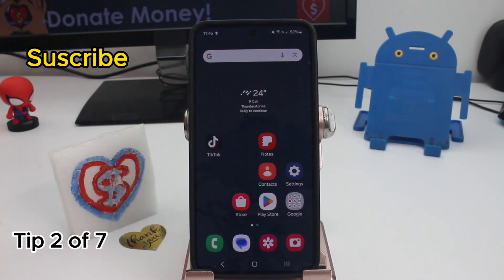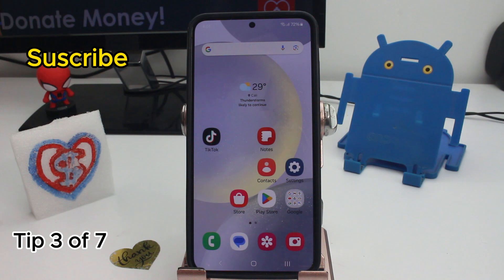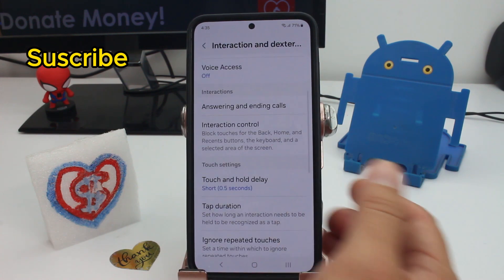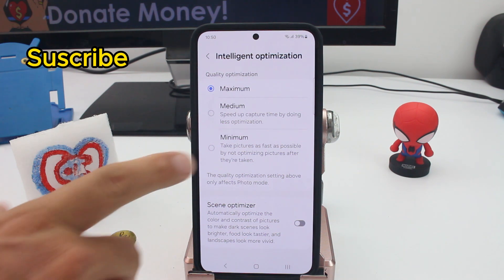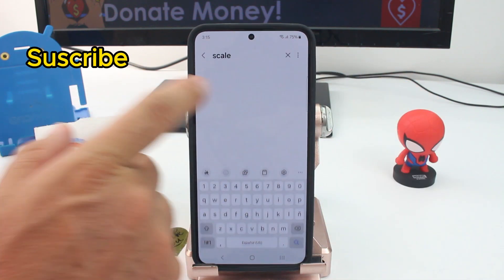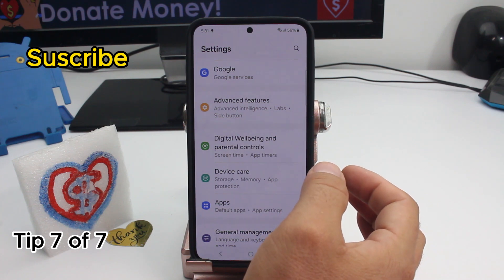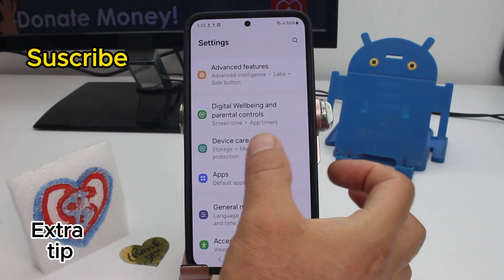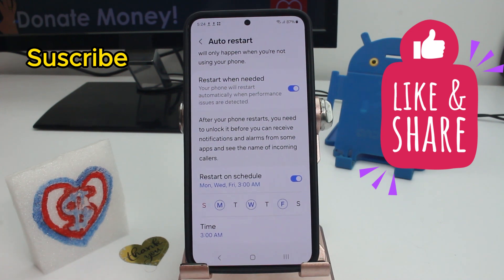Tricks and tips to increase the performance of my samsung galaxy s24 ultra S23 S25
S23 Samsung Galaxy S24, S24+ & S24 Ultra S25 How do I make my Samsung S24 Ultra faster? How to Boost Performance on Your Samsung Galaxy S24 Ultra Tips and Tricks Enhance Your Samsung Galaxy S24 Ultra Performance Expert Tips and Techniques: To increase the performance of your Samsung Galaxy S24 Ultra, follow these comprehensive tips and tricks. Start by keeping your software up-to-date. Regular software updates often include performance enhancements and bug fixes. Navigate to Settings - Software update - Download and install to ensure your device is running the latest version. Next, manage your apps efficiently. Uninstall any unused apps and clear cache regularly by going to Settings - Apps - Select the app - Storage - Clear cache. This helps free up memory and reduces background processes. Additionally, limit the number of widgets and live wallpapers on your home screen as they consume resources. Adjusting your display settings can also contribute to better performance. Lower the screen resolution from WQHD+ to FHD+ in Settings - Display - Screen resolution. This reduces the strain on your device's processor. Enabling the "Reduce animations" option in Settings - Advanced features - Motions and gestures can also help speed up the interface. For a more significant performance boost, consider enabling Developer options. Go to Settings - About phone - Software information and tap "Build number" seven times to unlock Developer options. In Developer options, adjust the Window animation scale, Transition animation scale, and Animator duration scale to 0.5x or turn them off completely. Managing your device storage is crucial as well. Keep at least 20% of your storage free by regularly deleting old files, photos, and videos, or by transferring them to cloud storage. Using Samsung’s Device Care feature can optimize overall performance. Access it through Settings - Battery and device care - Optimize now. Lastly, restarting your device regularly can clear temporary files and refresh the system, improving overall performance. By incorporating these tips, you can significantly enhance the performance of your Samsung Galaxy S24 Ultra, ensuring it runs smoothly and efficiently.

Implementing these performance-boosting techniques for your Samsung Galaxy S24 Ultra offers several advantages. Primarily, you will experience a faster and more responsive device, which can enhance productivity and provide a smoother user experience. Regularly updating your software and managing apps efficiently ensures that your device operates at peak performance, reducing the likelihood of crashes or slowdowns. Adjusting display settings and reducing animations can extend battery life, as the processor is under less strain. Furthermore, freeing up storage and optimizing device care can prevent lag and improve multitasking capabilities. These improvements not only make daily tasks more enjoyable but also extend the overall lifespan of your device, delaying the need for a new phone and thus saving money in the long run. By maintaining optimal performance, your Samsung Galaxy S24 Ultra remains reliable and efficient, maximizing your investment and enhancing overall user satisfaction.